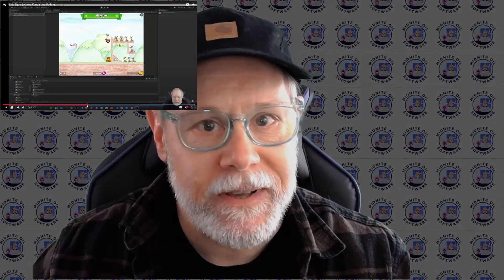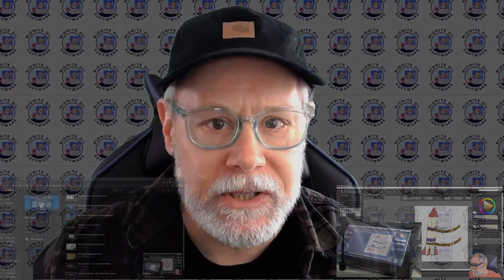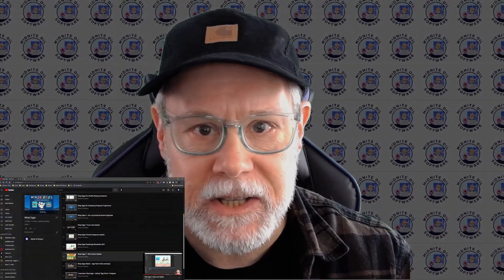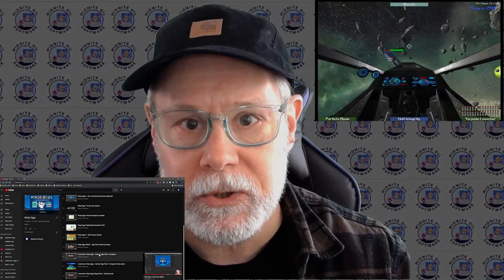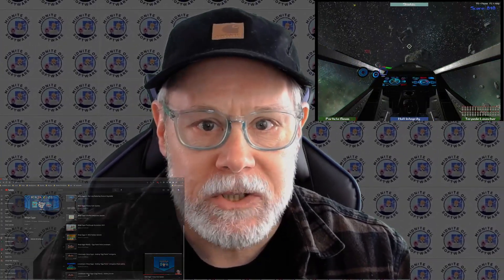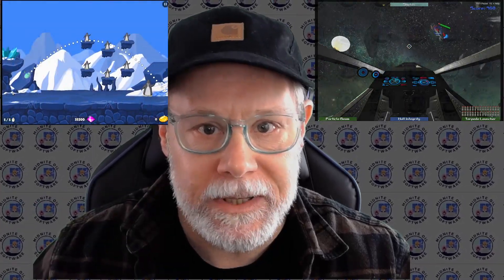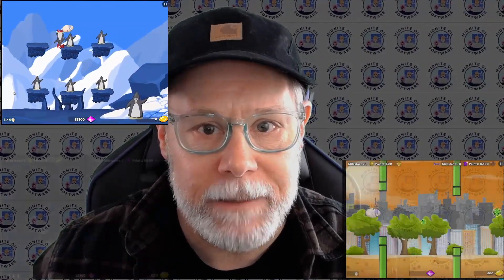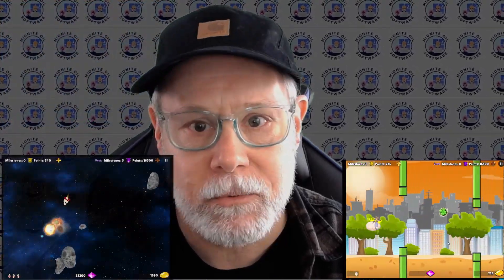Channel Introduction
On this channel you will find my Unity game development tutorials and livestreams.